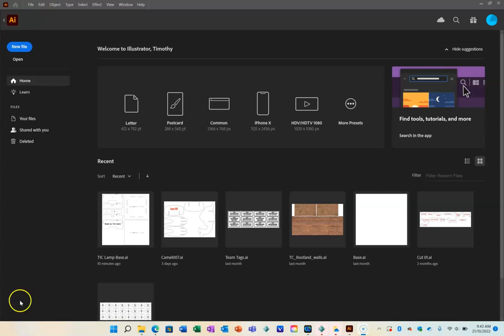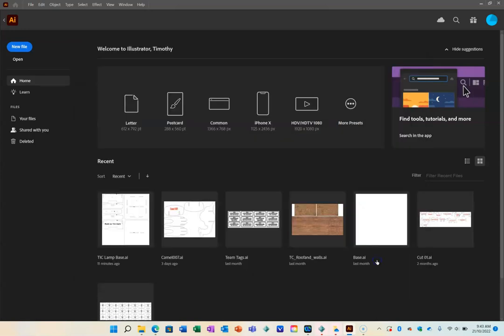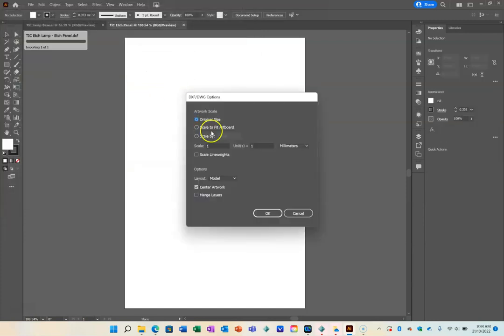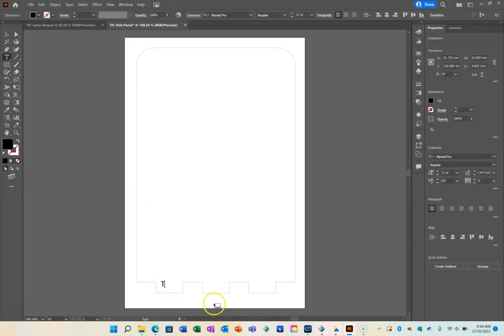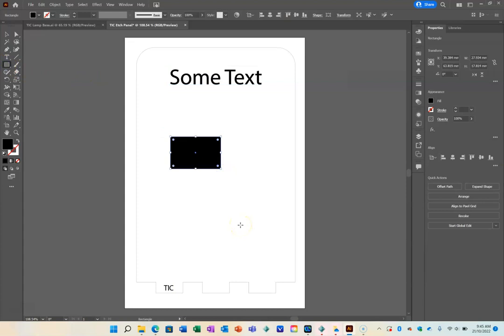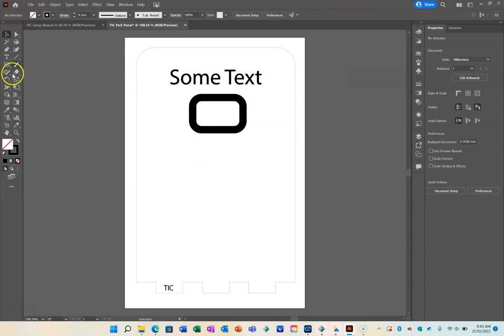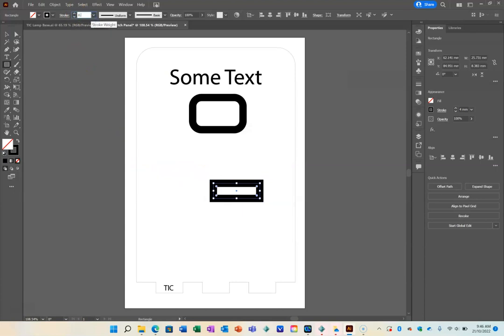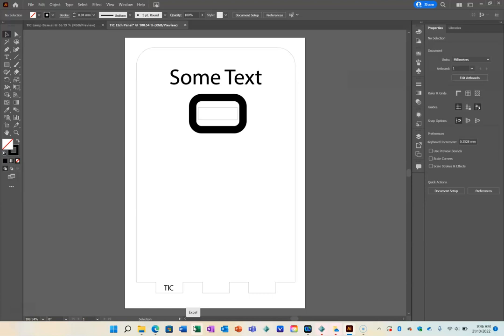Etch Lamp Create Etch Panel